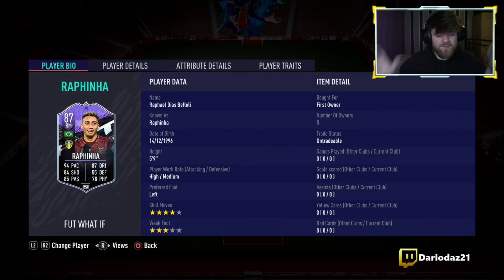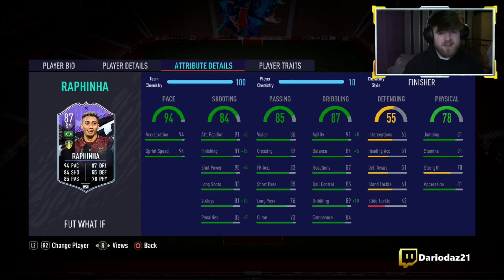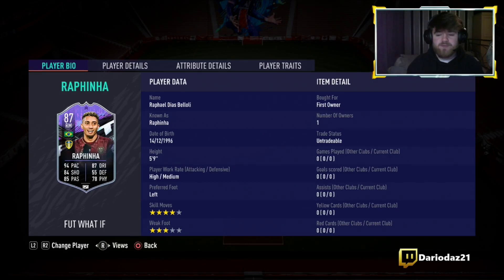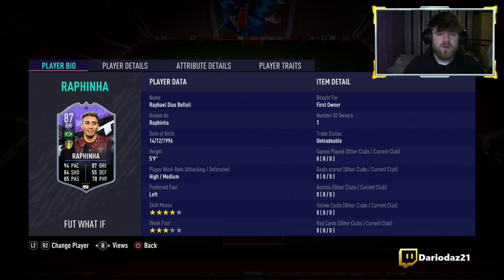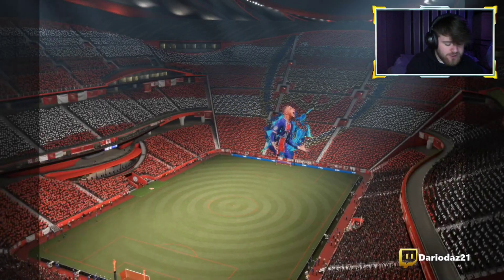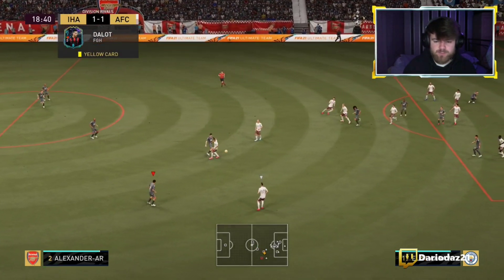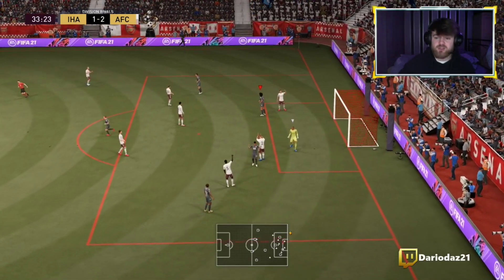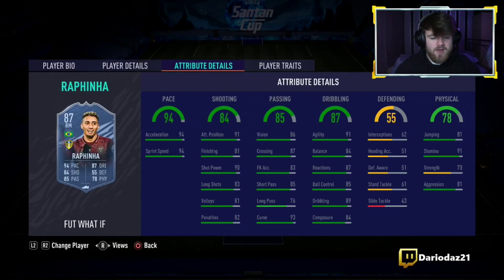87 WHAT IF RAPHINHA REVIEW! IS HE WORTH IT?